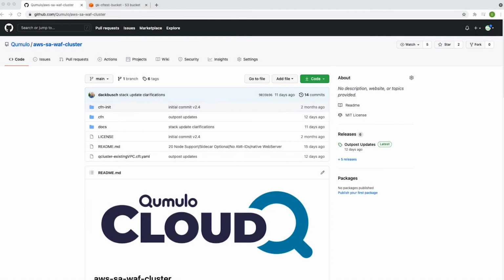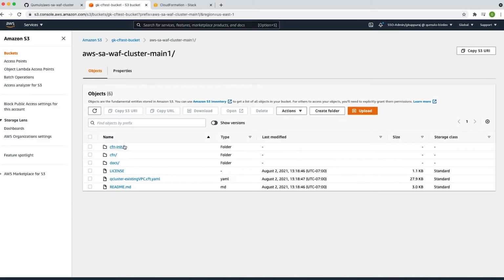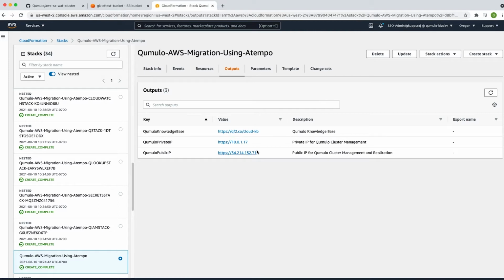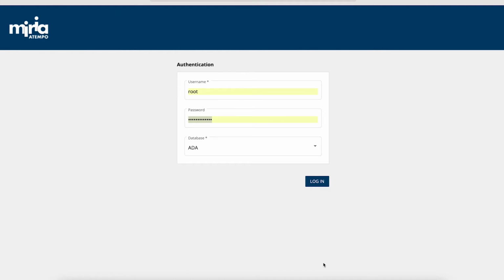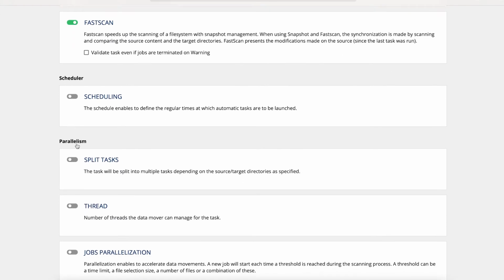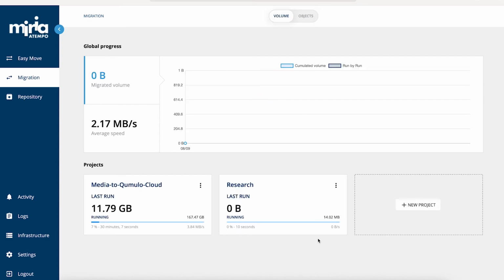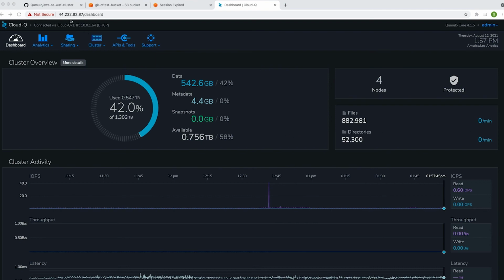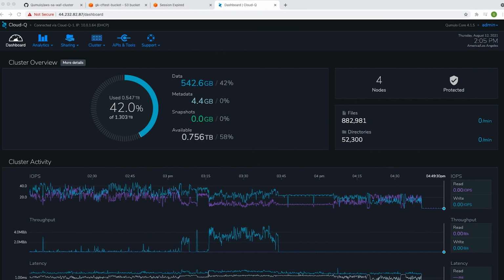Fulfill the Promise of Hyperscale: Qumulo + Atempo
You’ve heard for years about the promise of hyperscale in the cloud. But how can you move your most important unstructured data to the cloud,  risk and hassle-free?

Join Qumulo and Atempo for a webinar that won’t just tell you how to move your most valuable data to the cloud - we’re going to show you.

From video files to genomics research, see how you can modernize your NAS environment and bring the power of cloud into your organization.